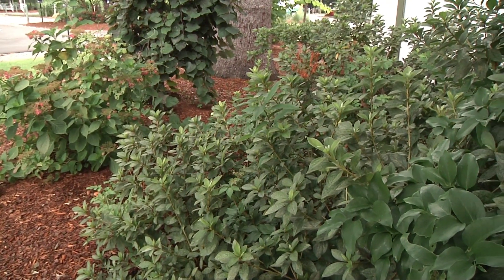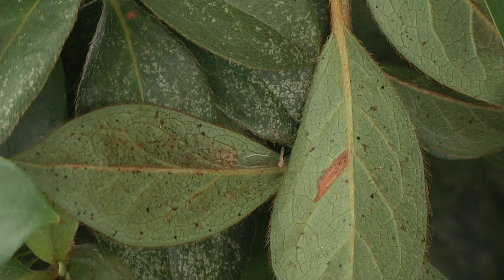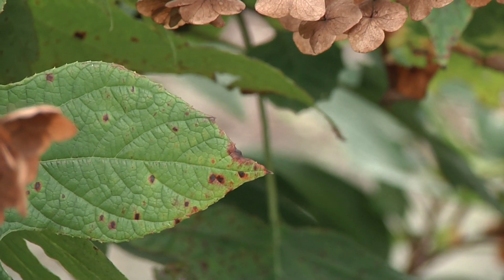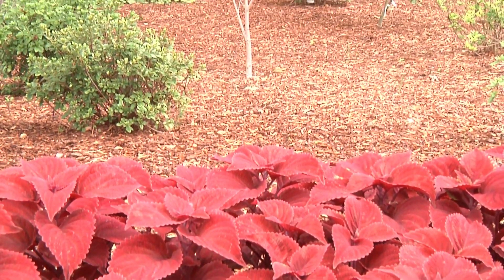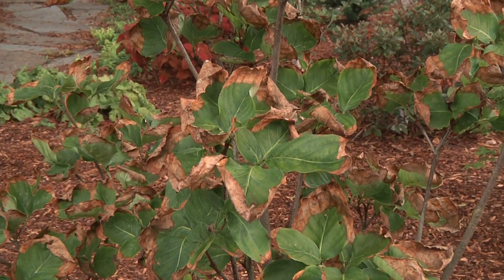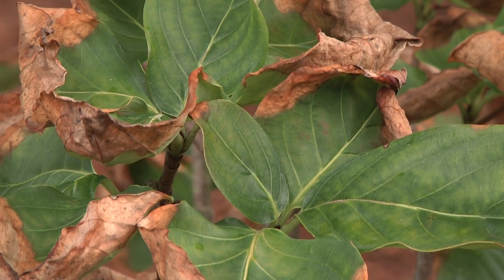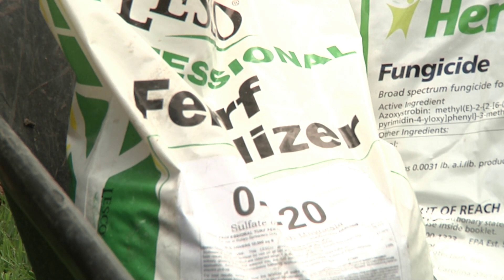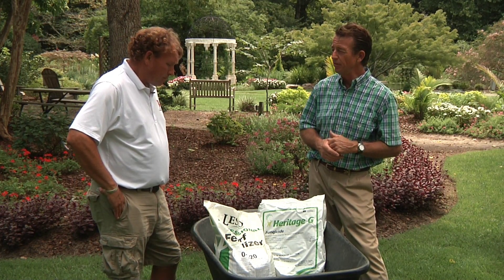Coastal Gardener September 2013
The September 2013 edition of Coastal Gardener will focus on late summer problems in the lawn and garden and give you a taste of the Summer Green Road Show in Wilmington put on by the North Carolina Nursery & Landscape Association in August.